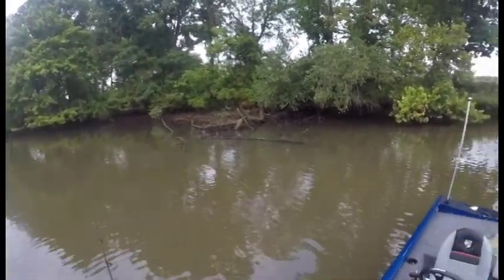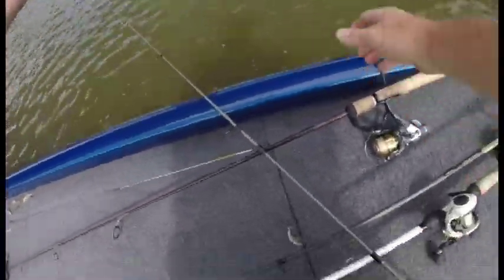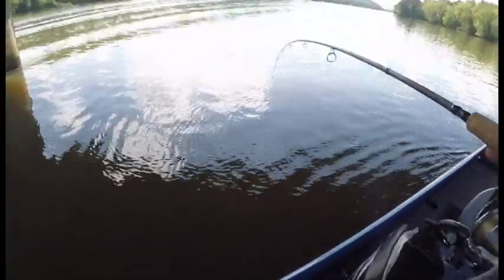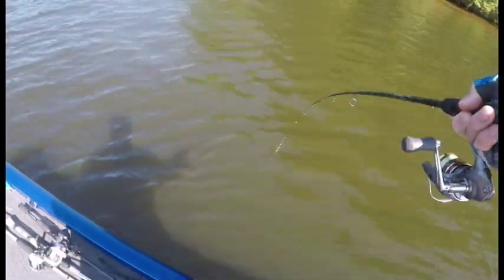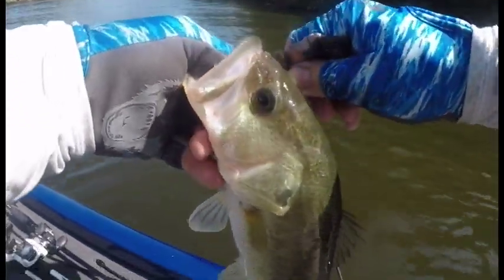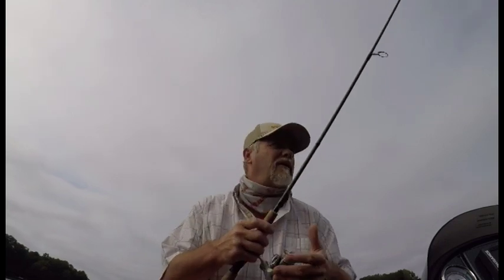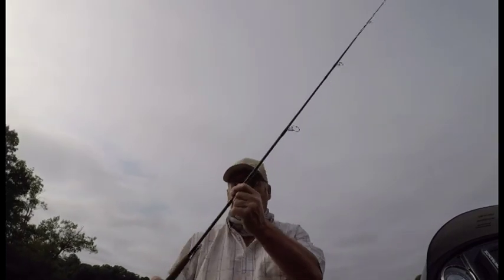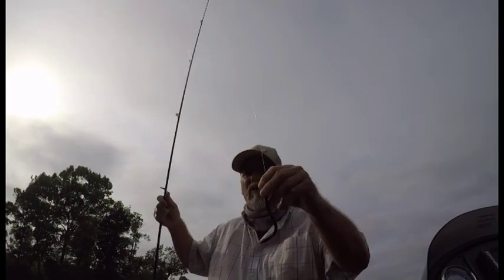Catching Bass with VMC Rugby Head and 3'' Swimbait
On this trip bass were hard to come by. I moved and fished a few locations working my way down the river. It took some different baits and techniques to put fish in the boat.  The  bass were just average size, but still alot of fun on a tough day of fishing.  Dennis

֎ Rod/Reel: Baitcasting 7' MH Falcon rod, Shimano Calcutta B reel,  Spinning combo: 6'6'' St. Croix Bass X rod, Shimano Sahara 2000 reel
 Swimbait rod, 7' Shakespeare micro series light action, Pflueger President 20x reel

֎ Line:  15lb. test fluorocarbon baitcasting, Spinning light action 4lb. FloroClear,  med rod  8lb. test FloroClear mist green color

֎ Bait/Lure:VMC Ruby head Shakeyhead Gambler Webo Worm 5''Green Pumkin Gold Red Flake, Keitech 3'' color, Silver  Flash Minnow

֎ Depth Finder: Lowrance Elite ti7

Edited with Premier Pro CC, After Effects CC, by my son, Jeremiah.
Recorded with two Go-Pro Hero 5s and external mic.